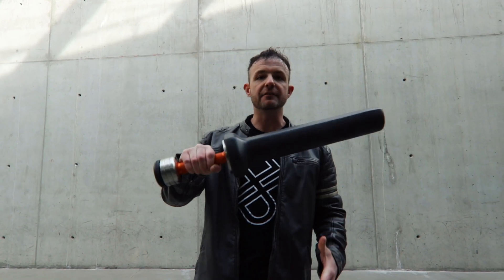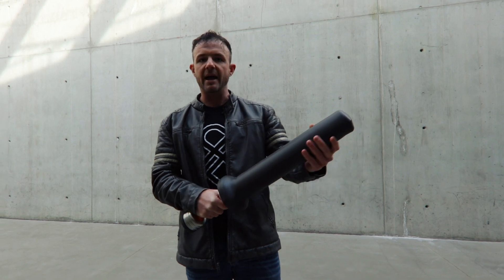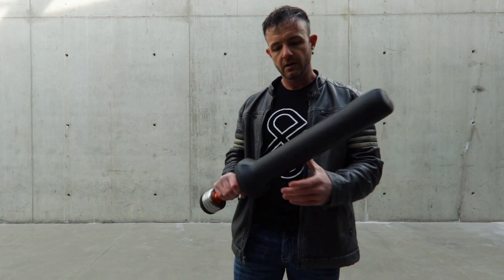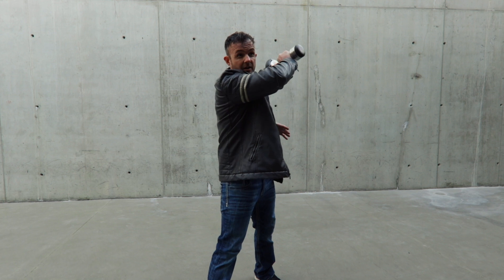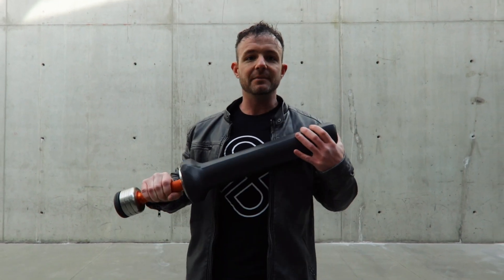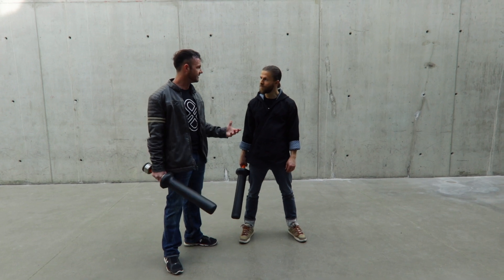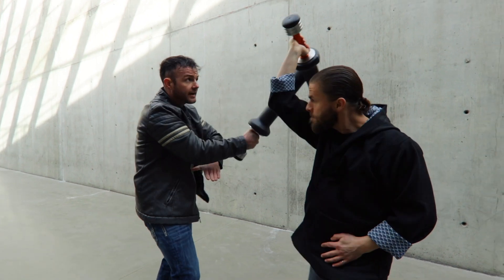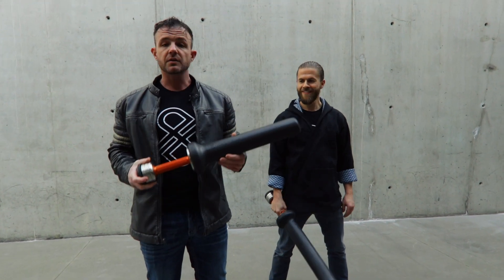FITSWORD review by JD Caputo // Gravity Force Training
FITSWORD review by JD Caputo

JD Caputo  drives the Funker Martial Arts community, but also he’s  a Martial Arts coach with years of experience spanning multiple arts including, but not limited to: Pankration, FMA, Boxing, BJJ, and Wrestling.
He is a US Army combat veteran who served in the 101st Airborne division as an Infantryman.